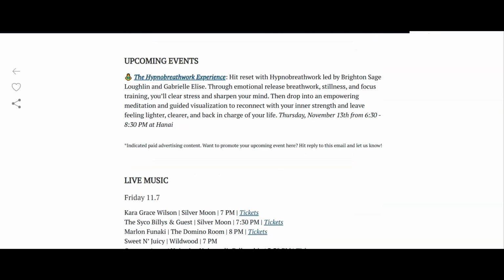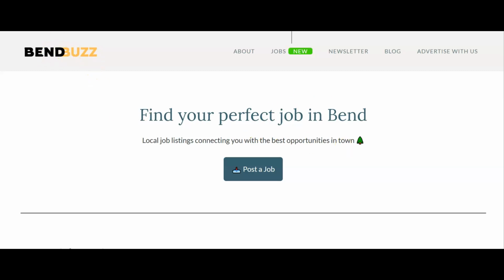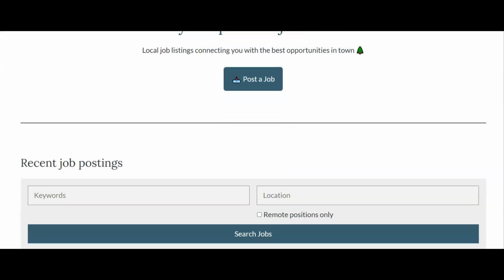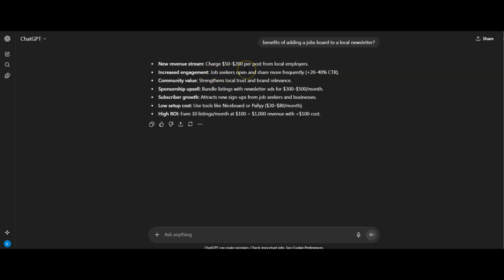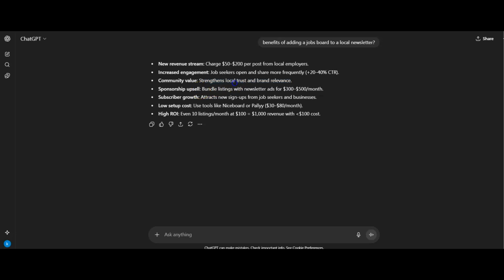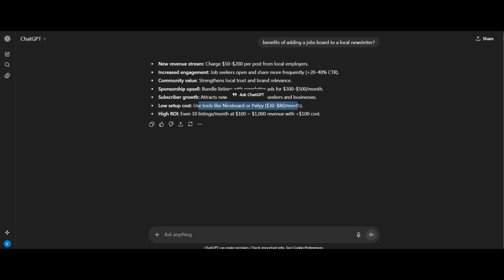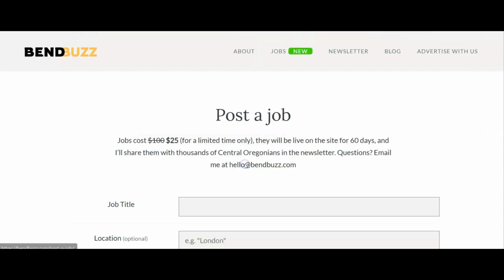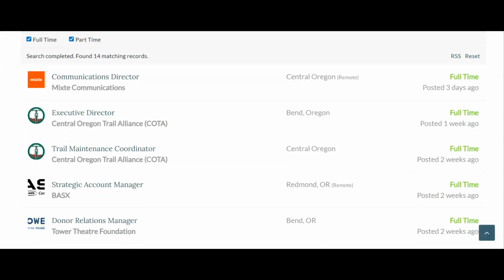Turn a Local Newsletter Into a Money Machine! 💰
Turn your newsletter into a money machine! 💰 Discover how to unlock local news strategies and transform your understanding of newsletter monetization with this actionable guide. Learn how to add a jobs board to your newsletter, a proven method for creating a profitable local newsletter. This video breaks down the benefits, costs, and revenue potential of implementing a jobs board, offering real-life examples and effective tools to maximize your earnings.

Find out how to attract businesses, engage job seekers, and build a community while boosting your revenue. Whether you’re just starting or looking to optimize an existing newsletter, these proven tactics will help you grow your audience and income. Ready to take the next step? 🚀 Transform your newsletter into a thriving business today!

CHAPTERS:
00:00 - Intro
00:39 - Bend Buzz Jobs Board
03:17 - Monetization Ideas Discussion
07:05 - Jobs Board Software Solutions
09:45 - See You In The Next One